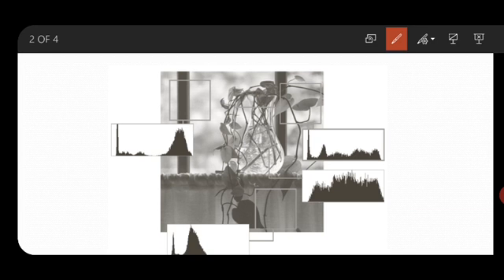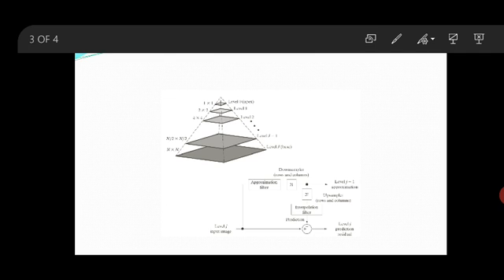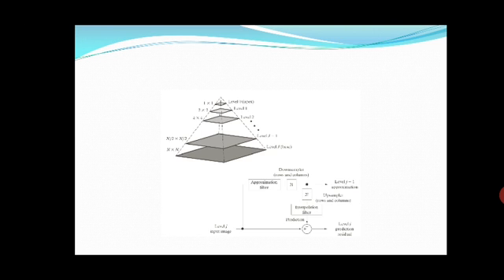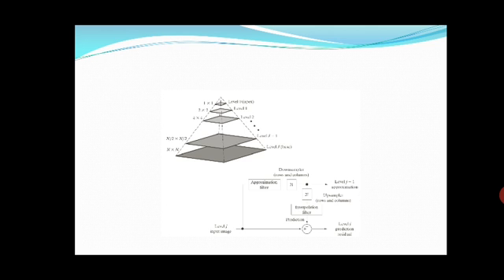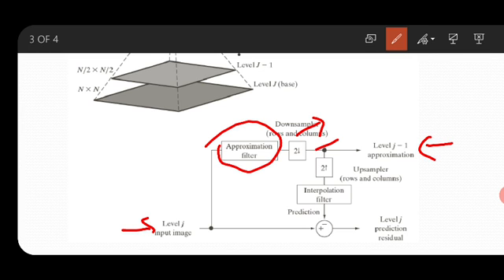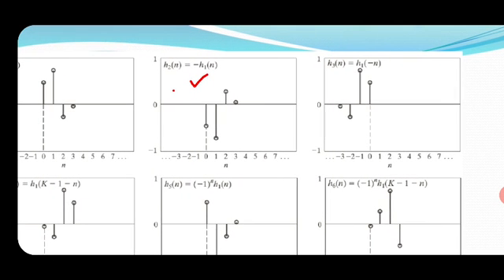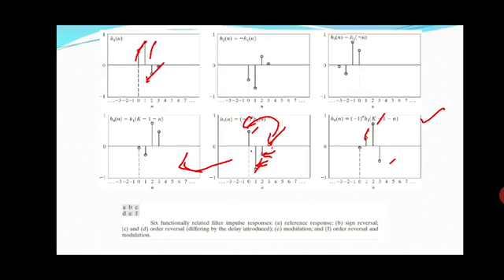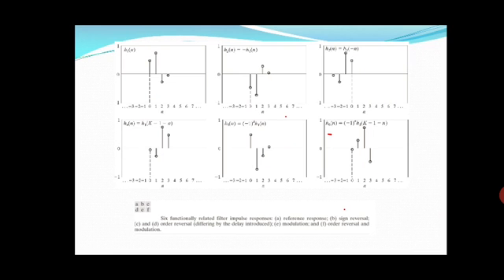Multi resolution wavelet transform